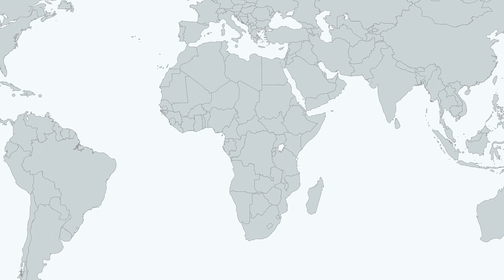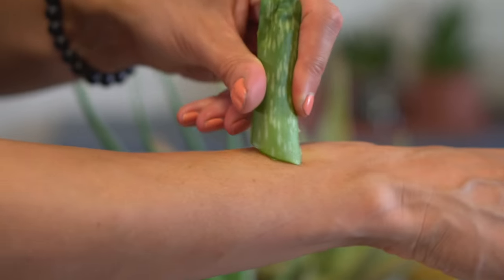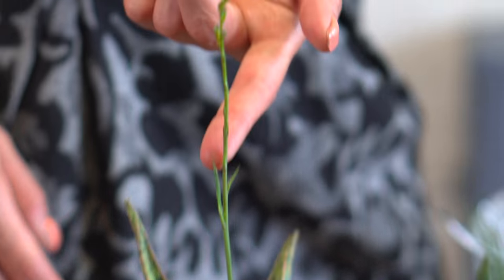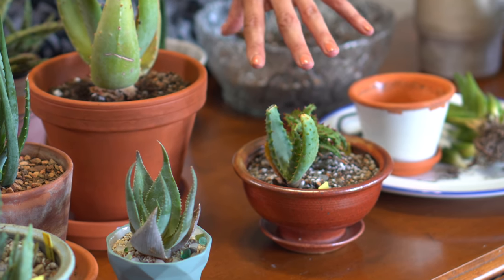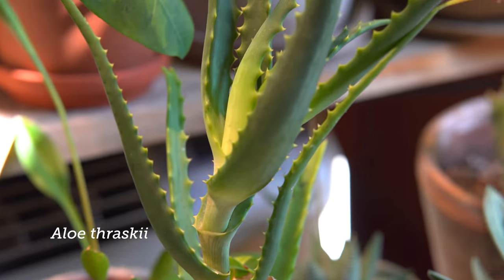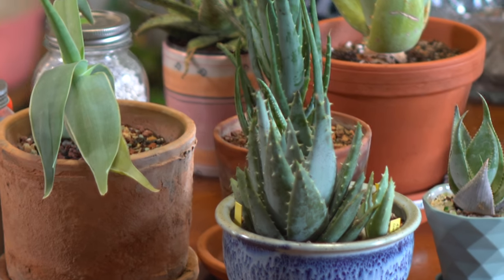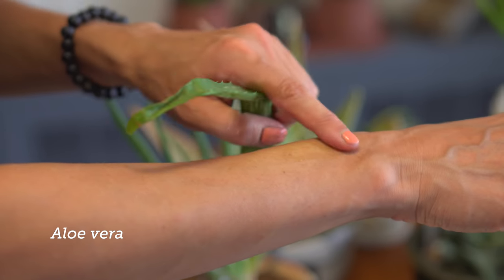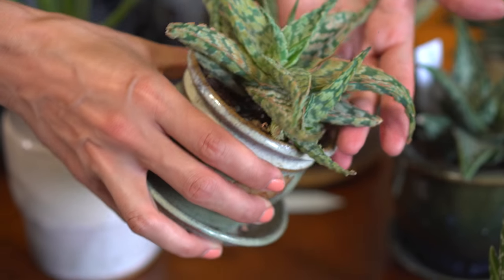Ultimate ALOE CARE Guide — Ep 197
Uh oh! I went down the Aloe 'rabbit hole' and began to acquire quite a few species, hybrids, and cultivars of this sturdy plant genus. Once you start diving in, you realize there are so many interesting colors, shapes and forms to Aloe. So I decided to show a little of my collection and share what I know of Aloe's natural history and care. I hope you appreciate and enjoy this care guide to Aloes!

00:00 - Aloe introduction
00:34 - Aloe distribution
01:12 - Aloe habitat
02:05 - Aloe's characteristics
05:28 - Aloe form
08:00 - Aloe bloom
09:00 - Light for Aloe
09:50 - Aloes from seed
10:04 - Temperature for Aloe
10:54 - Potting medium
11:55 - Propagation and potting
15:48 - Fertilizer for Aloe
16:30 - Common problems with aloe
17:45 - Aloe hybrids
18:34 - Aloe conservation
18:55 - Medicinal uses
19:30 - Conclusion

Products of interest:
↠ Espoma Organic Cactus & Succulent Fertilizer
↠ Bonsai Jack Succulent Soil
↠ Bonsai Jack Bonsai Soil
↠ Espoma Organic Succulent Soil
↠ Black Lava Stone
↠ Red Lave Stone, Clay, and Aggregate
↠ Coarse Horticultural Sand
↠ Espoma Perlite